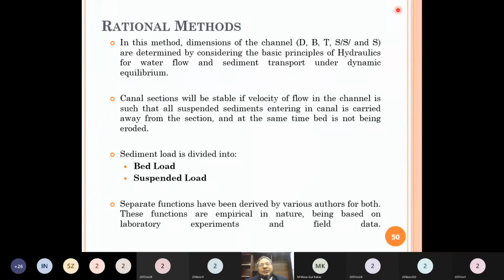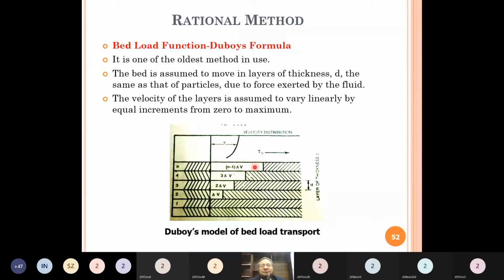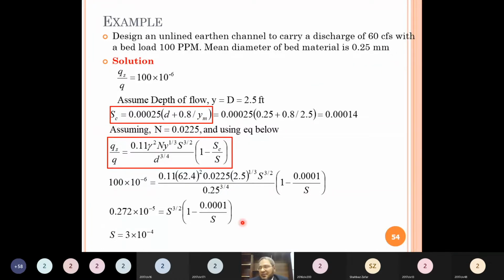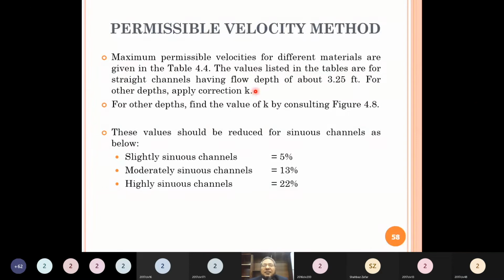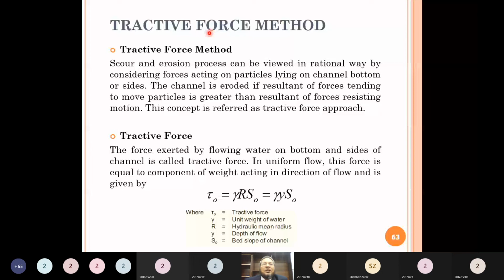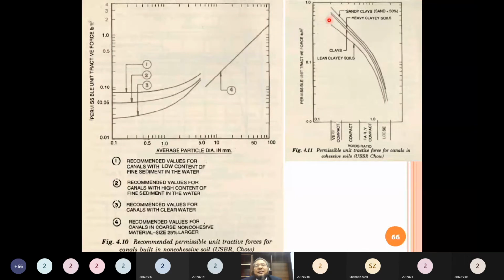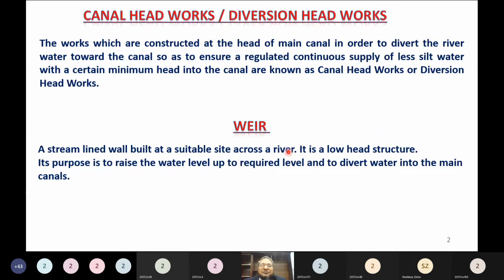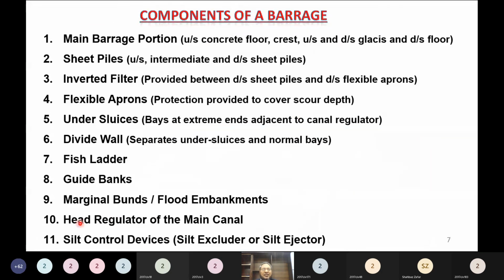05-Rational Methods for Canal Design | Lined and Unlined Canal Design | Irrigation Engineering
05-Rational Methods for Canal Design | Lined and Unlined Canal Design | Irrigation Engineering